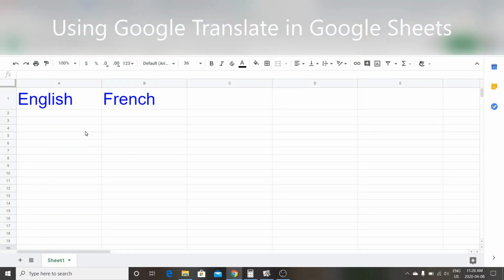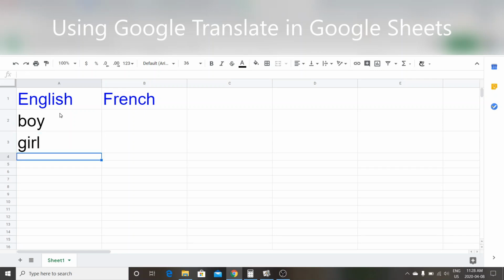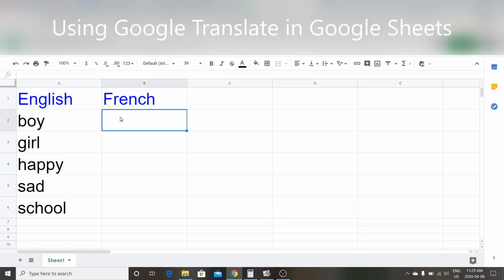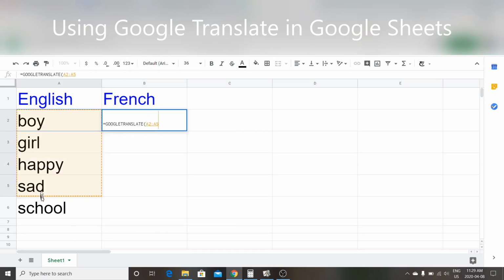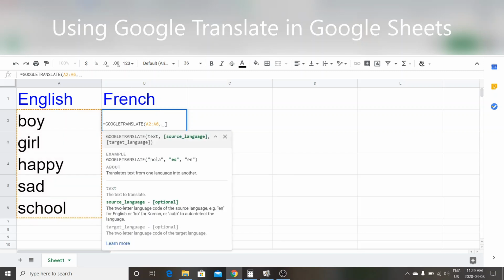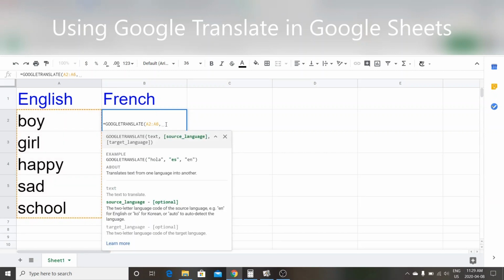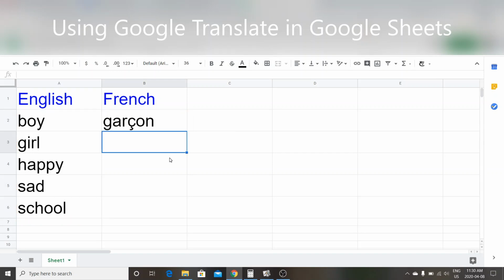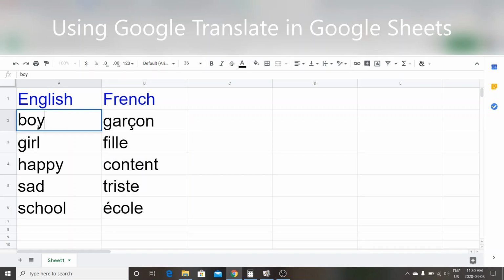Google Translate in Google Sheets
This is a short video that shows how you can use Google Translate in Google Sheets.

I used the formula:

=GOOGLETRANSLATE(A2:A6, "en", "fr")

The first entry is the range of the cells you want translated
The second entry is Source Language "en" or "auto" to auto-detect
The third entry is Target Language "fr"

You can use the two-letter language code for any language you want to translate.